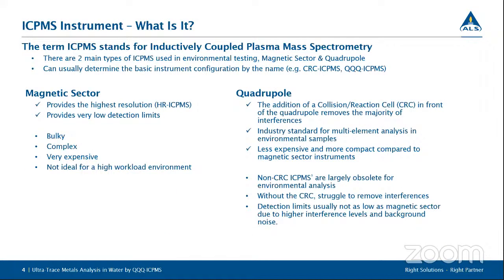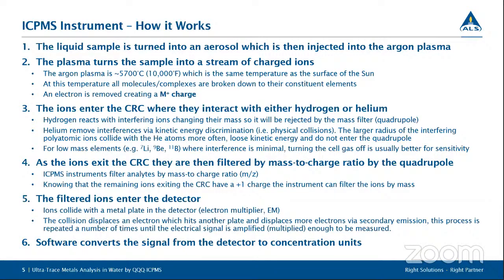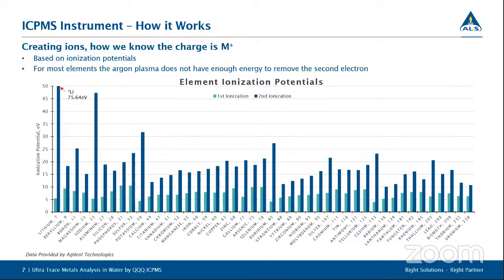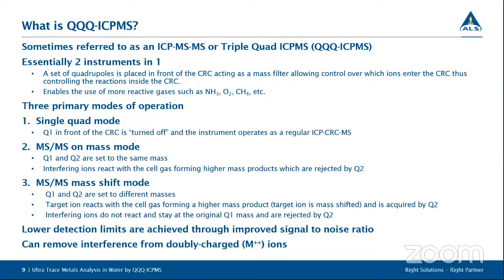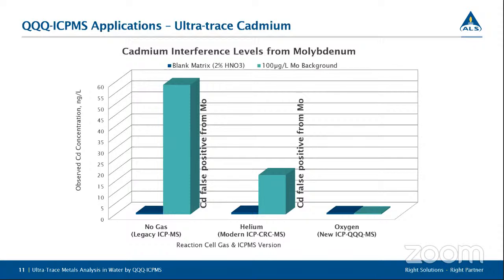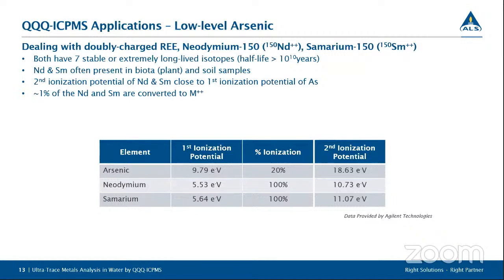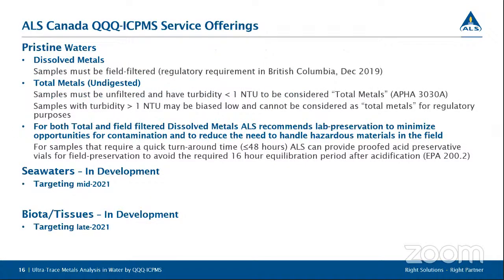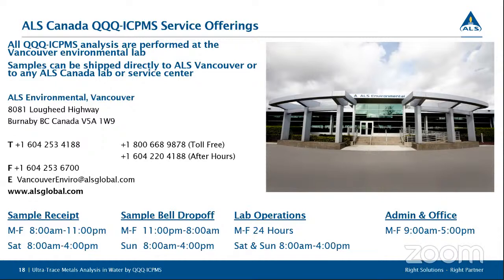Webinar Wednesday - Ultra-Trace Metals Analysis in Waters by QQQ-ICPMS